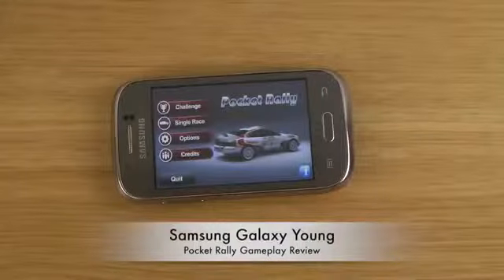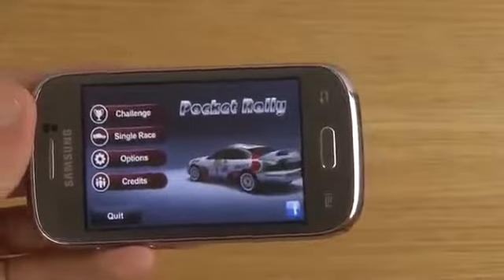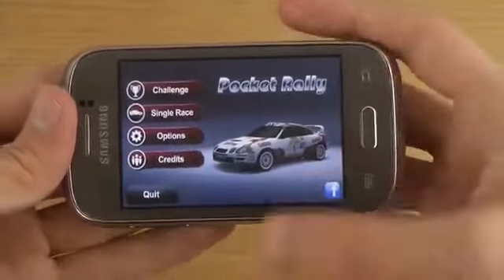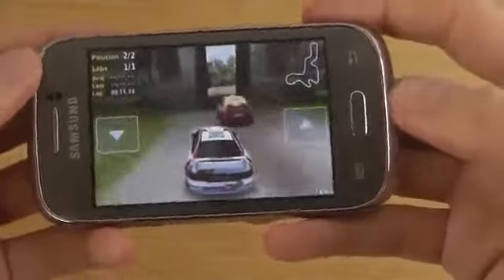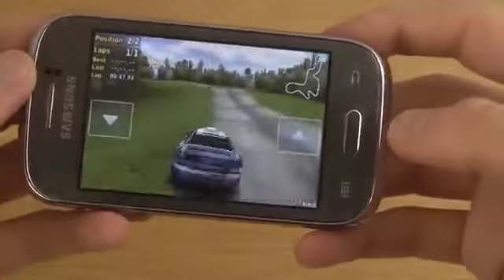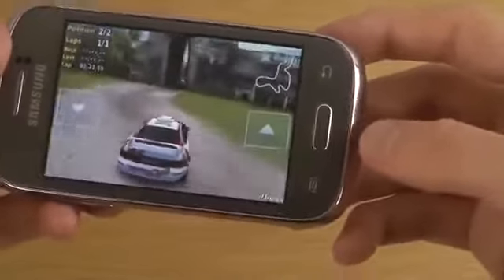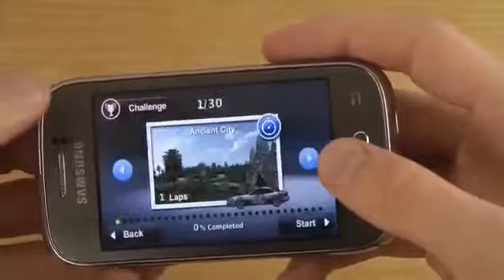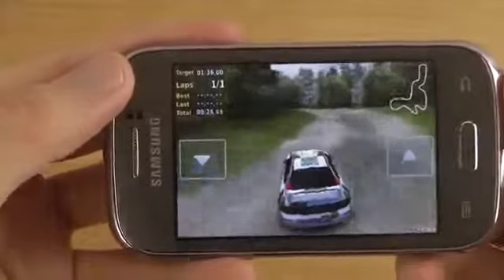Pocket Rally Samsung Galaxy Young Gameplay Review.mp4743